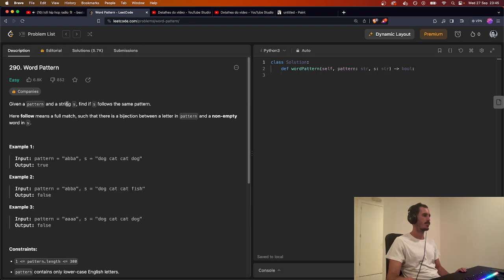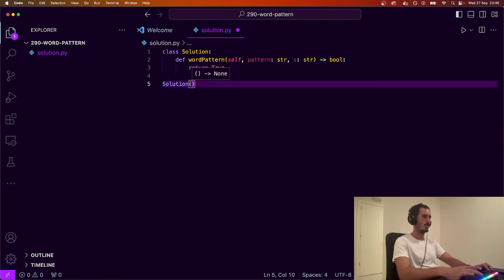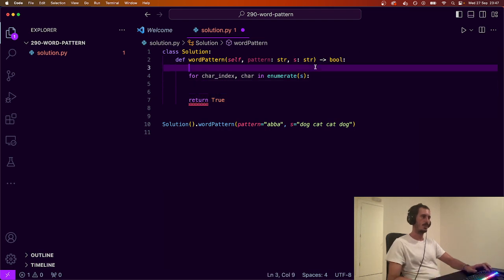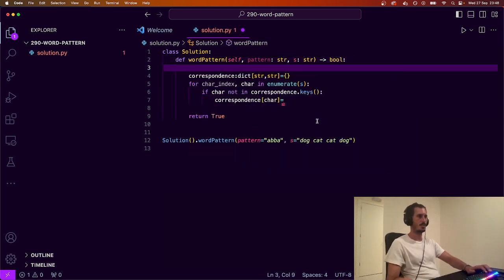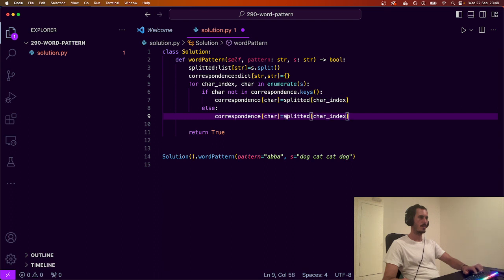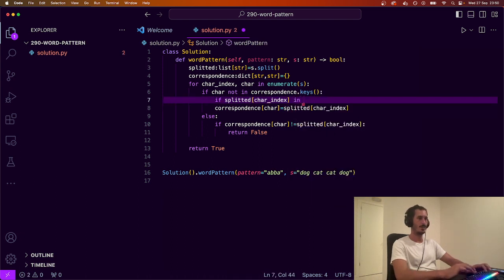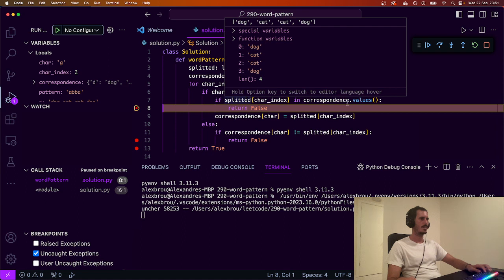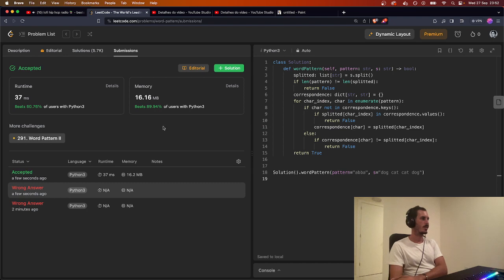💻Solving All LeetCode Problems with PYTHON 🐍 - 290 Word Pattern